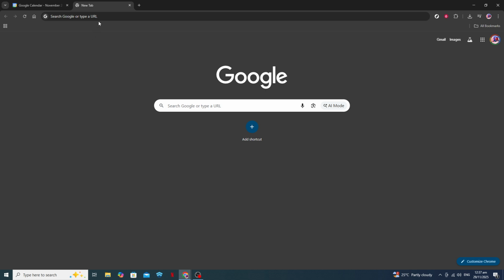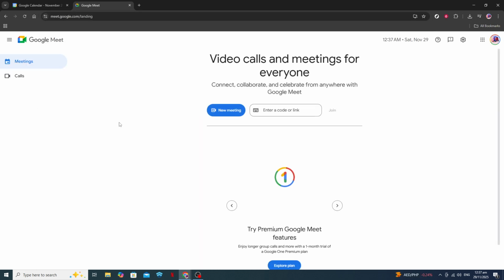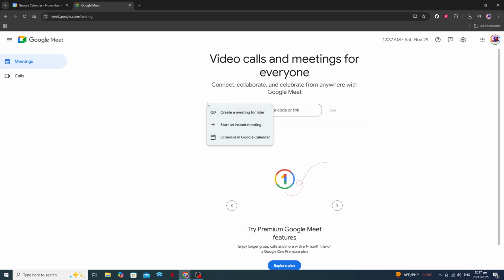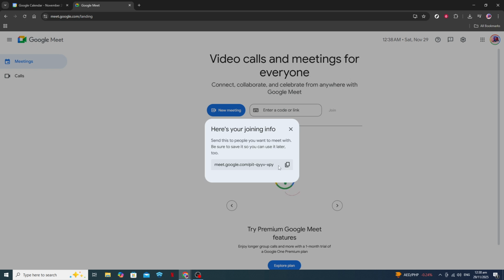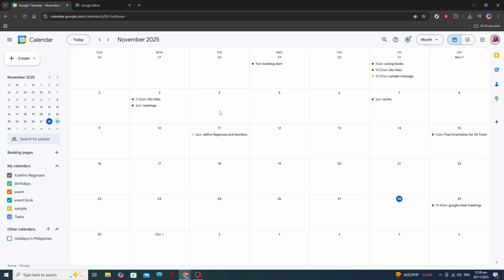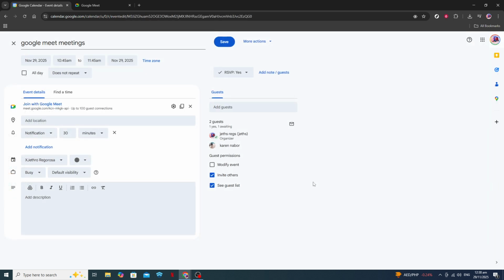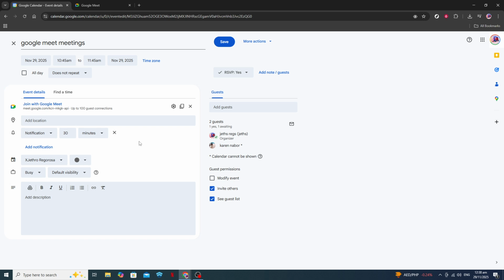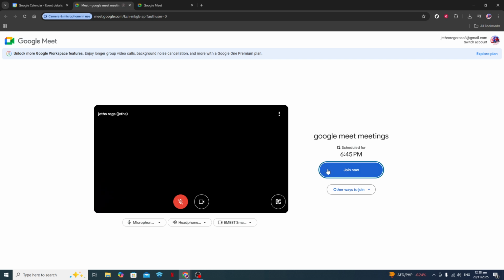How To Keep A Google Meet Meeting Open For Anyone To Join [2025 Guide]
In today's video we cover: google meet tutorial, google meet tips, keep google meet open, join google meet, google meet settings, online meeting guide, video conferencing tips, google meet features, virtual meeting help, google meet for all, open google meet link, google meet access, remote work tools, video call tutorial, google meet invite, google meet sharing, how to use google meet, online collaboration tips, google meet join link

-Google Drive
-Google Meets
-Google Sheets
-Google Chrome
-Google Forms
-Google Gmail